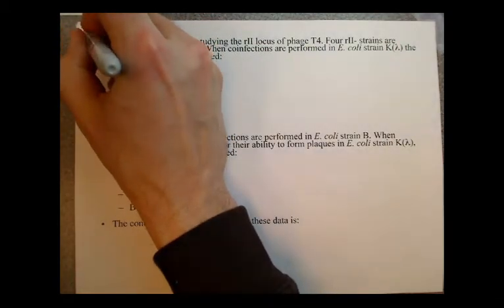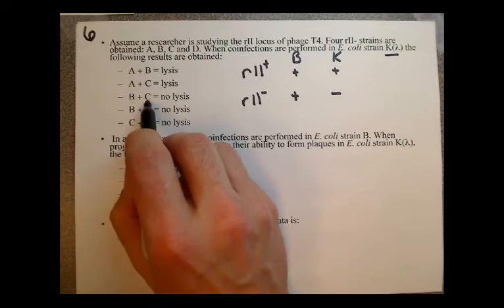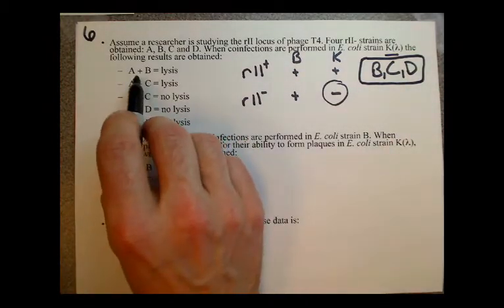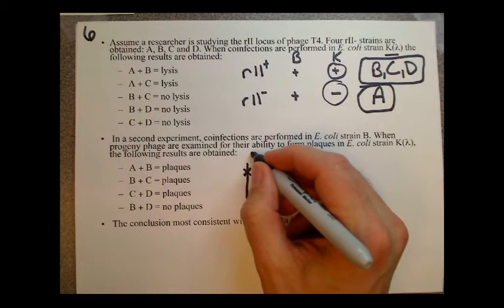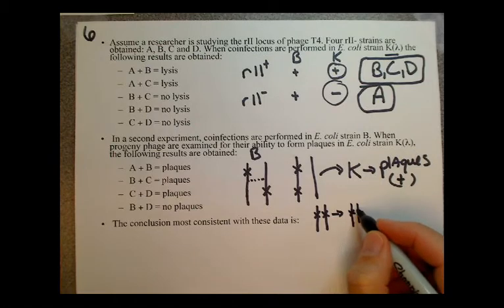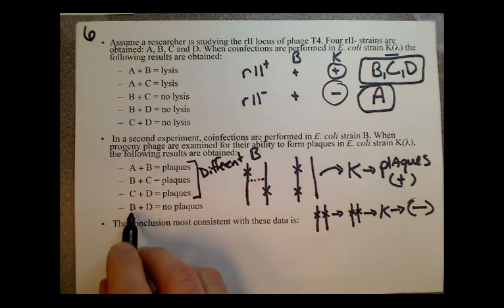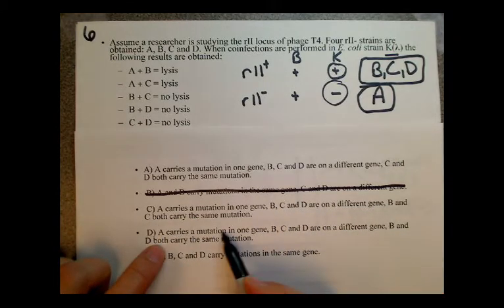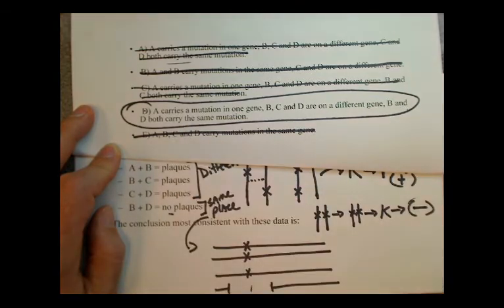Review II, problem 6.mp4